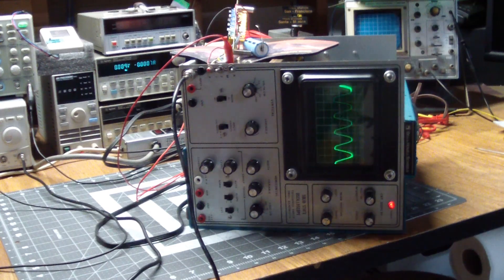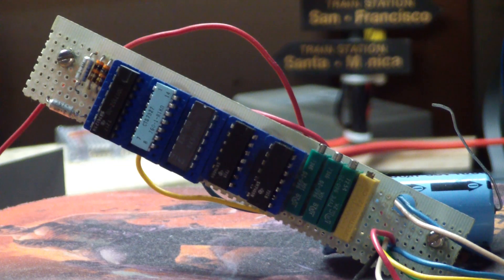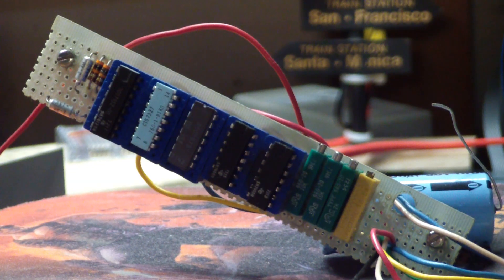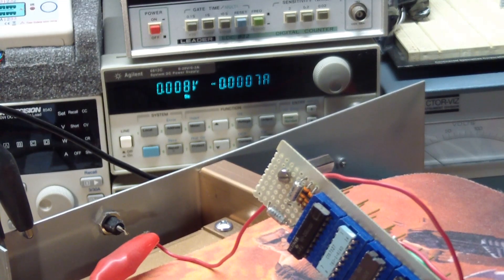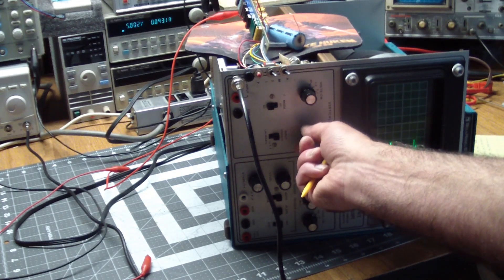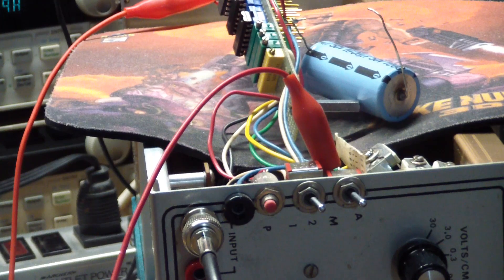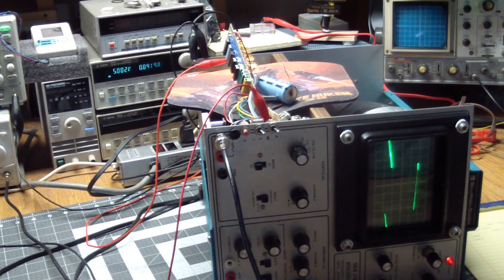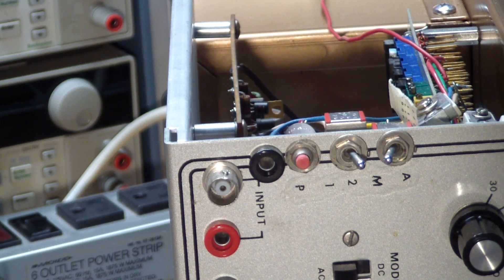AE#176 Bell & Howell Oscilloscope Mystery Proto Board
This instrument is up and running, but there is a mystery hand-built proto board in there. Let's see what we can
find out about what it does. Your guesses for real high level functionality are solicited.

The mystery chip says
300-757 (heathkit house number?)
ITT (manufacturer)
7143 (date code)

If you are interested in helping out the channel you can donate at
Your donations are what keep this channel going and are much appreciated.